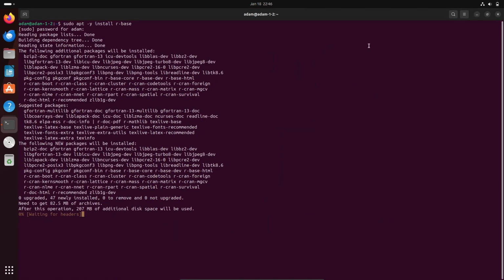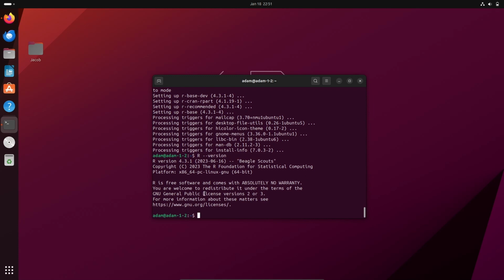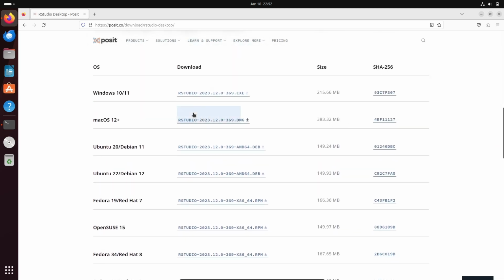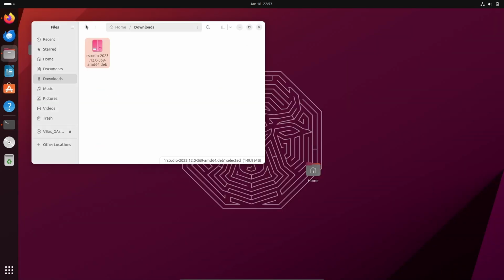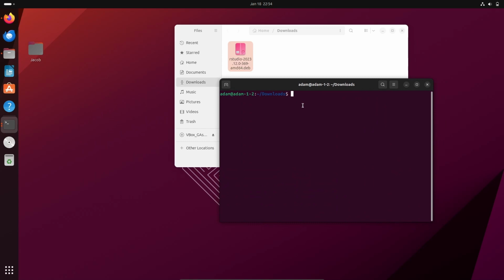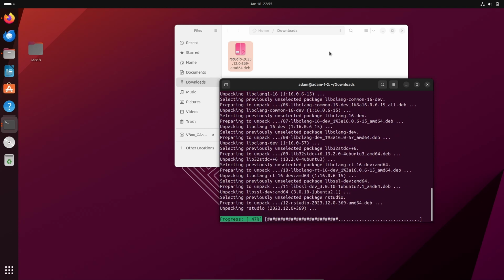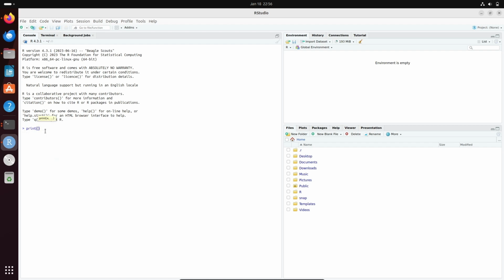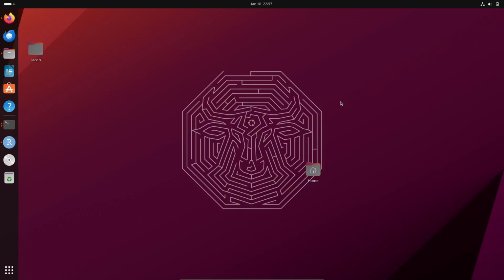How to install RStudio and R on Ubuntu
install rstudio on ubuntu
use rstudio on ubuntu
R and RStudio on linux (ubuntu 24.10)
How to Install R-Studio in Ubuntu 22.04 LTS
install RStudio and R on Ubuntu 24.10
install R and Rstudio under Ubuntu Linux 24.10
install Rstudio & R-base Ubuntu 24.10 LTS Linux